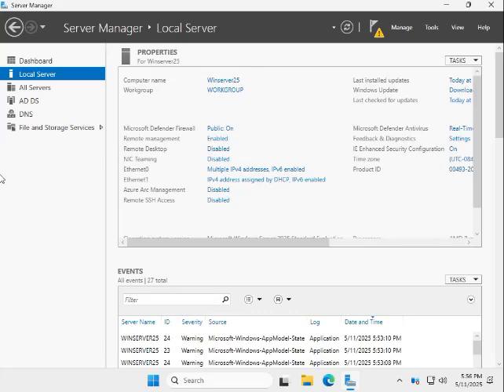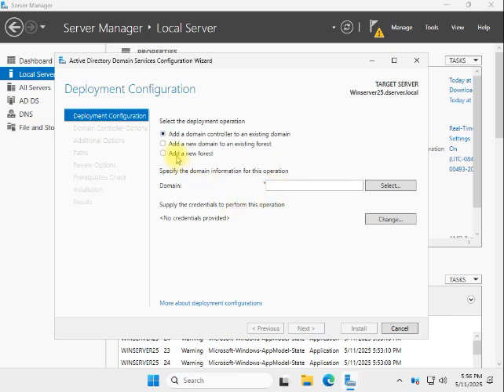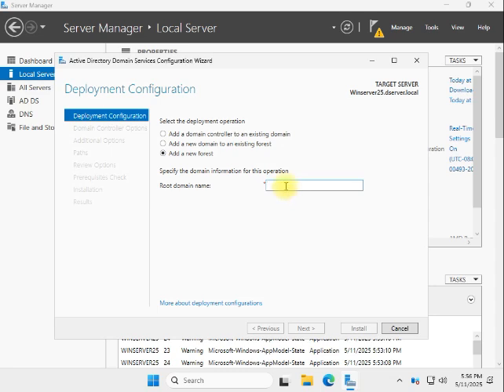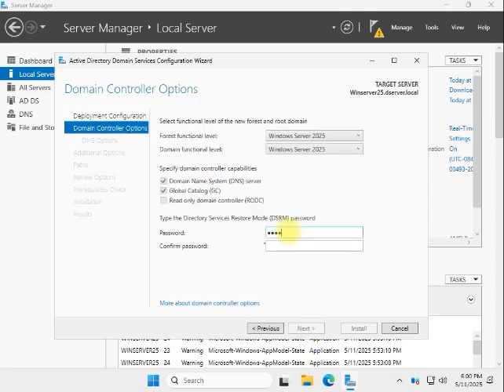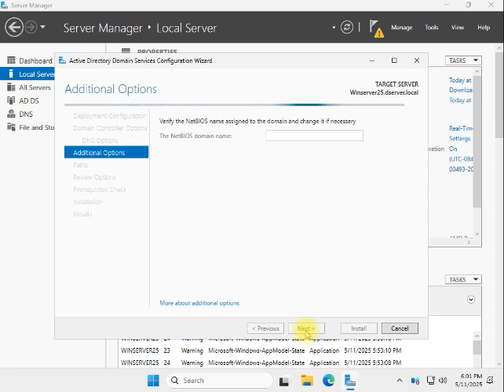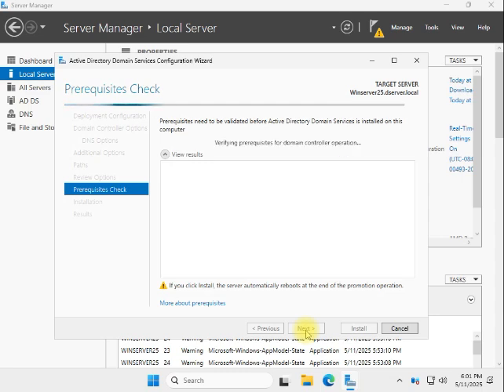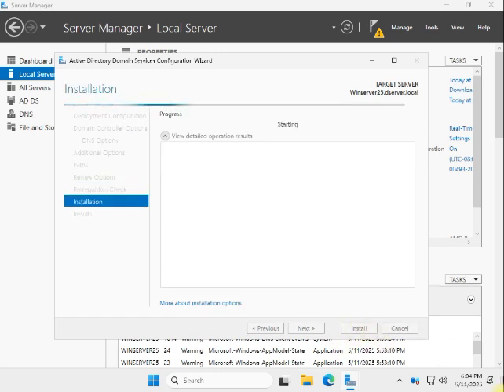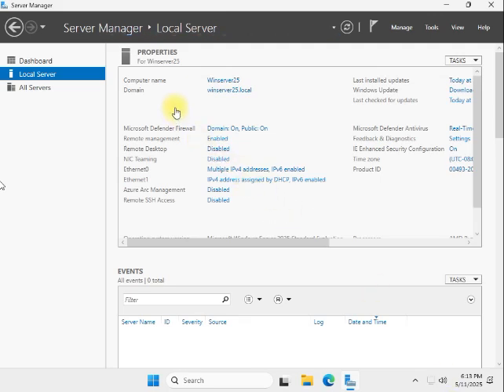How to Promote Windows Server 2025 to Domain Controller | AD DS Step-by-Step Tutorial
How to Promote Windows Server 2025 to a Domain Controller | Active Directory Setup Guide

In this step-by-step tutorial, you’ll learn how to promote a Windows Server 2025 machine to a Domain Controller (DC) using Active Directory Domain Services (AD DS). This video covers everything from prerequisites to successful promotion, making it perfect for beginners and IT professionals alike.

Whether you’re setting up a new forest, adding a new domain controller to an existing domain, or just practicing for your Microsoft certification (AZ-800, AZ-801), this guide has you covered.

✅ What You’ll Learn:

    AD DS role installation on Windows Server 2025

    Promoting server to a domain controller

    DNS and Global Catalog configuration

    Post-promotion validation and tools

🎯 Ideal for:
System Administrators, IT Support Engineers, Cloud & Hybrid IT learners, and students prepping for Active Directory certifications.

    Demote a Domain Controller in Windows Server ➤ [Insert Link]

    FSMO Roles Explained ➤ [Insert Link]

    Active Directory Beginner to Advanced Playlist ➤ [Insert Playlist Link]